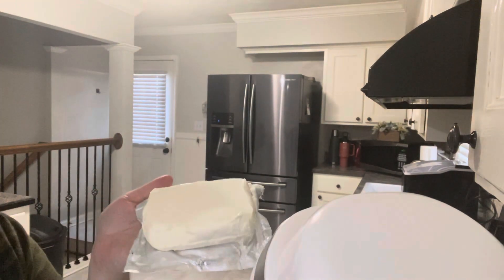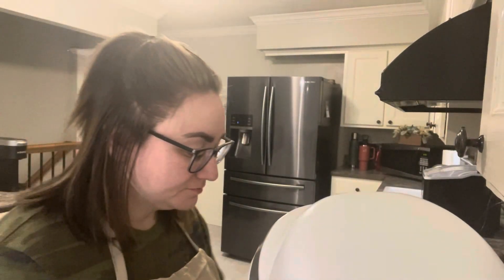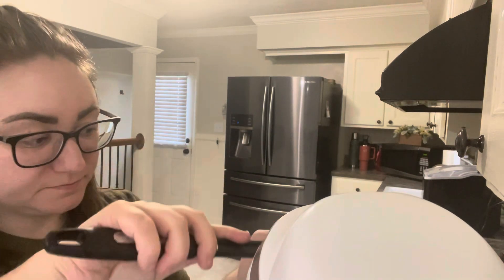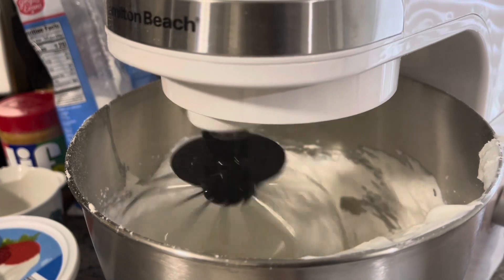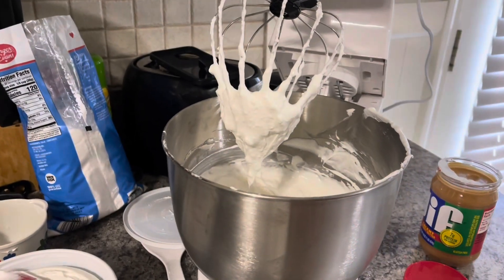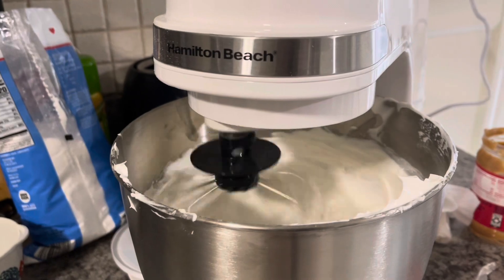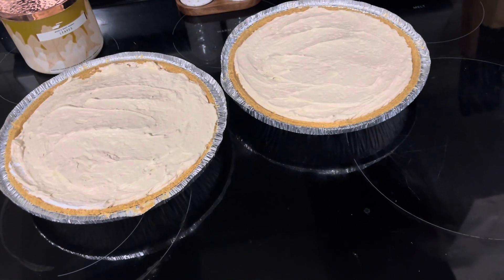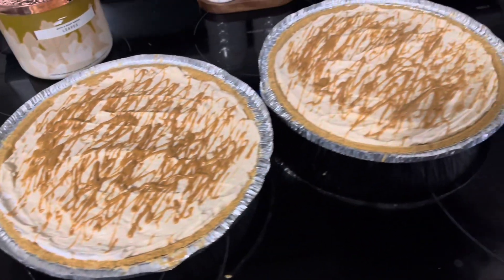Super Easy & Delicious Peanut Butter Pie!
Watch me make a super easy recipe for PB pie. This is a huge hit for holiday dinners and potlucks at work!